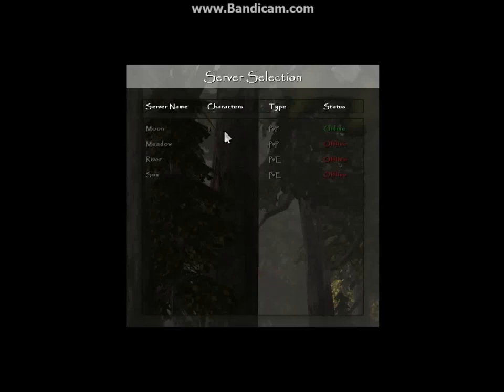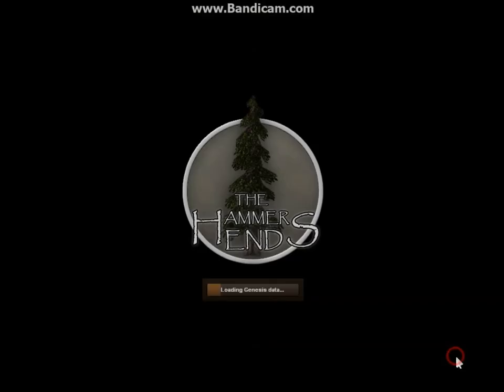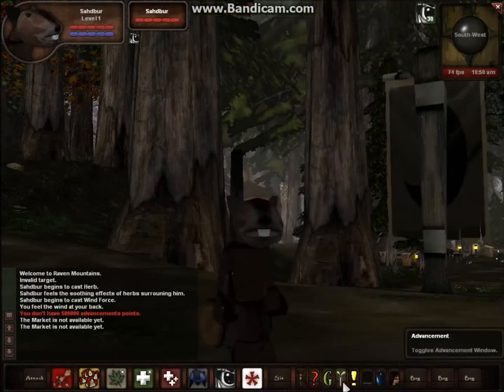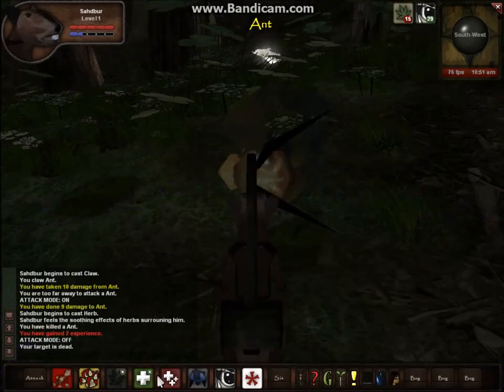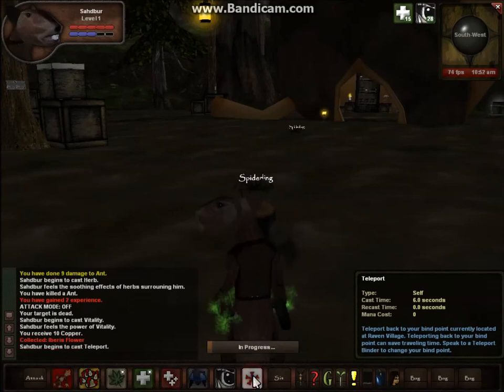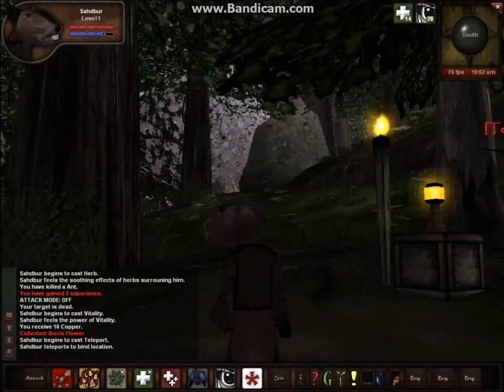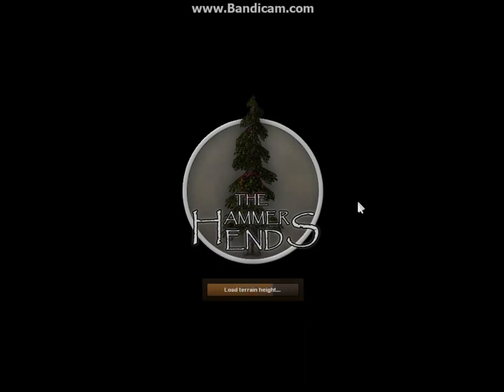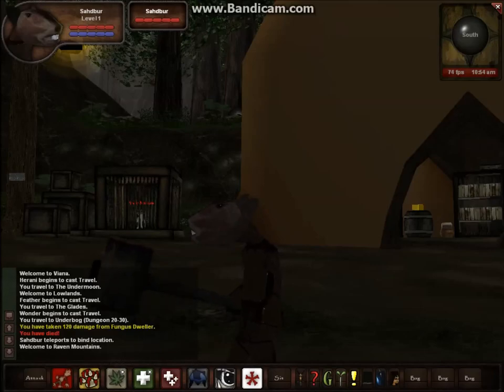The Hammer's End - Game Play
This is a quick look at the Multi-user Online Game called "The Hammer's End."